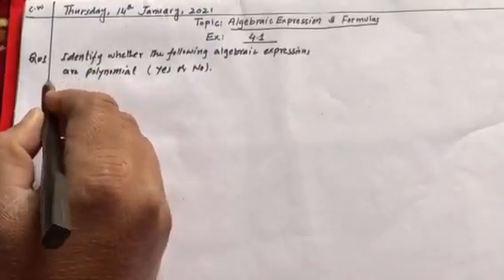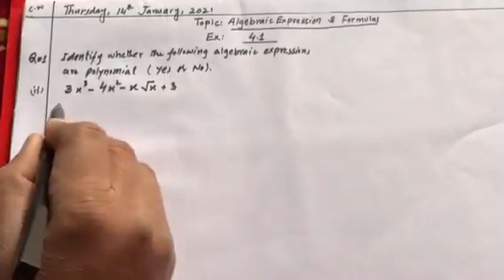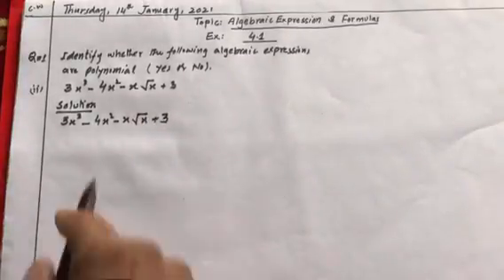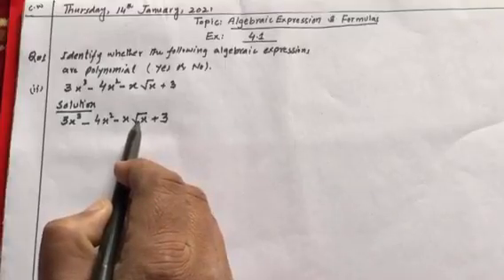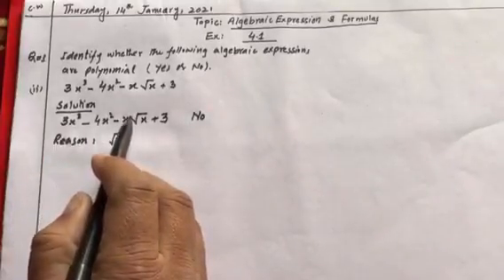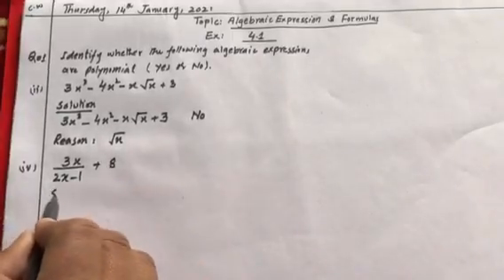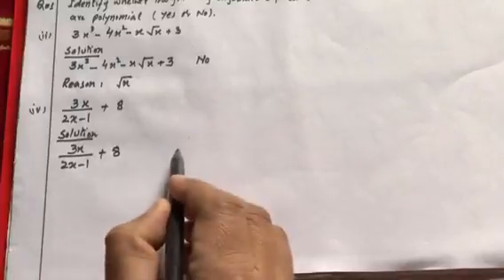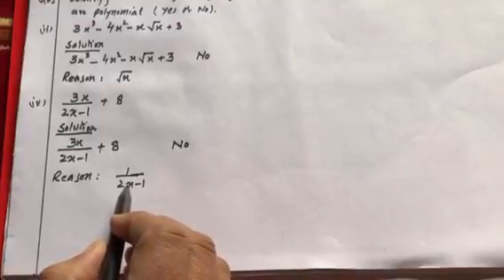Math 9 / Ex 4. 1/ Part 1 Factorization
Factorization Math 9 / Ex - 4. 1 Part- 1
Students will be able to learn about :
1.Factorizations
2.Simplification by factorizations